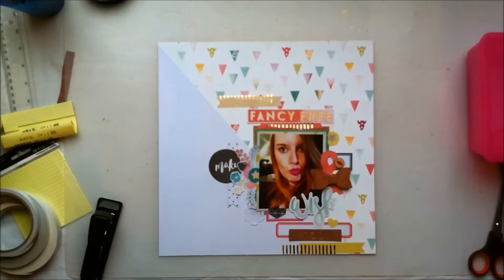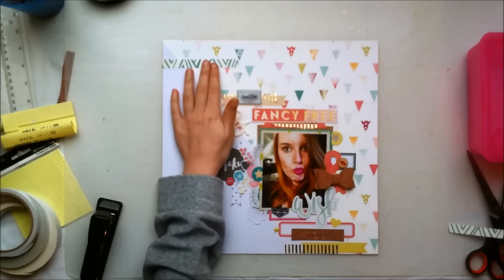BPK ZARA ~ MAKE A WISH ~ PROCESS VIDEO ~ CLAUDIA